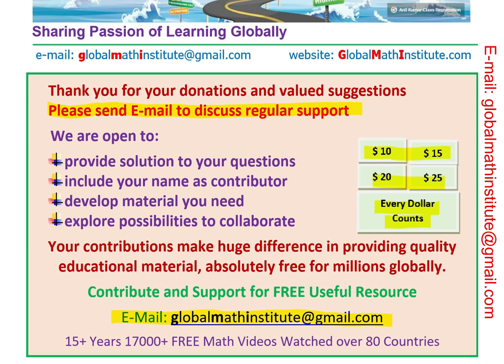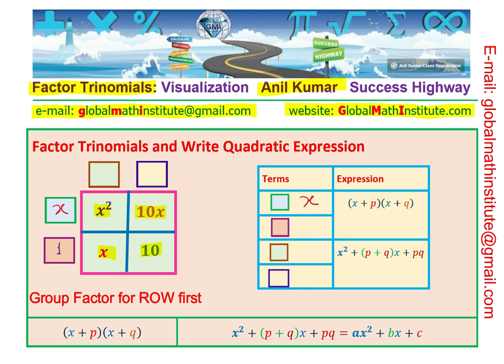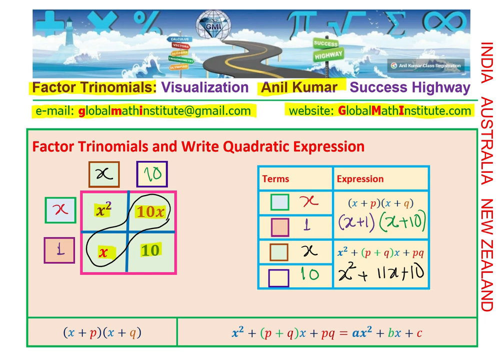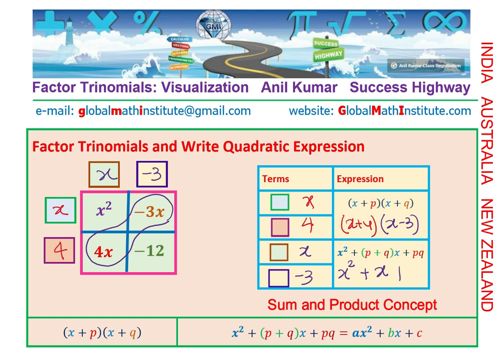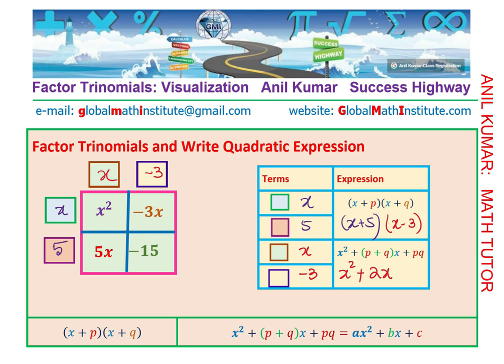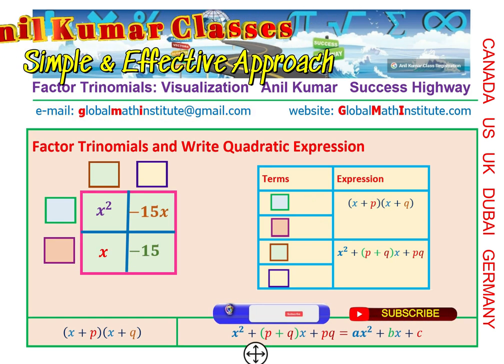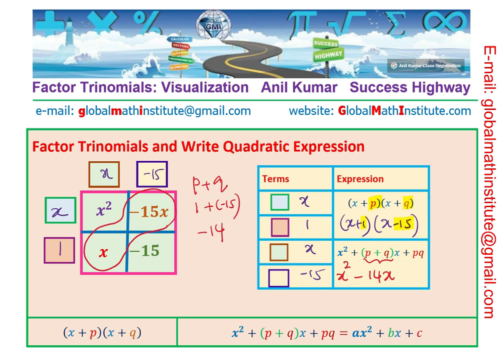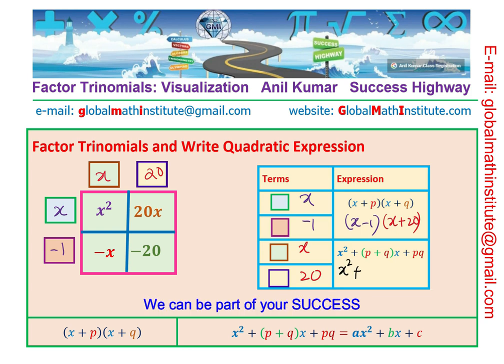Factor Trinomials Using Box Area Model Write Equation in Factor and Standard Form IB Math